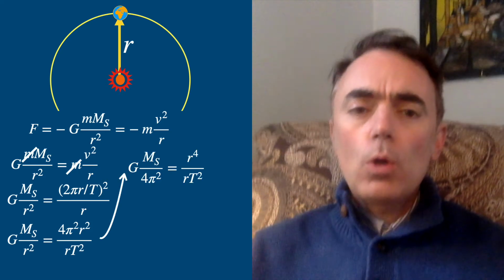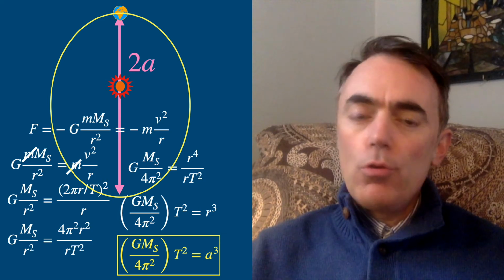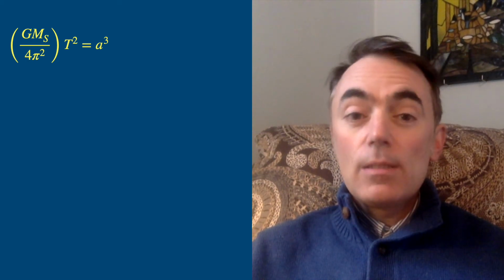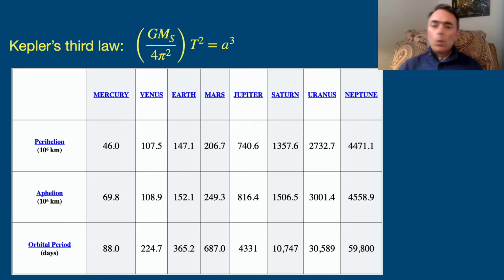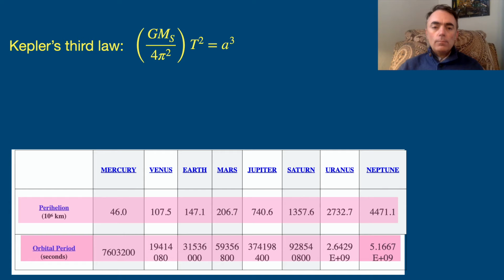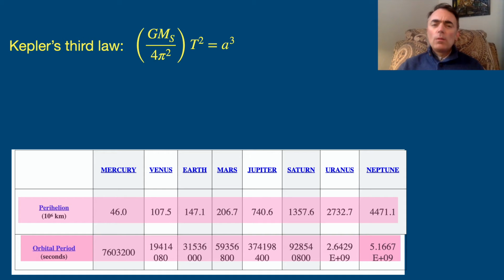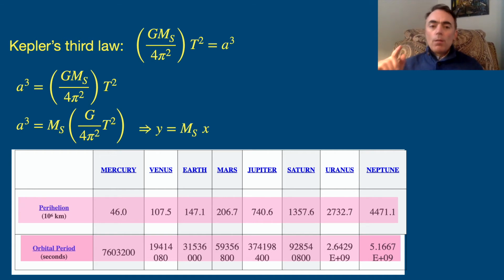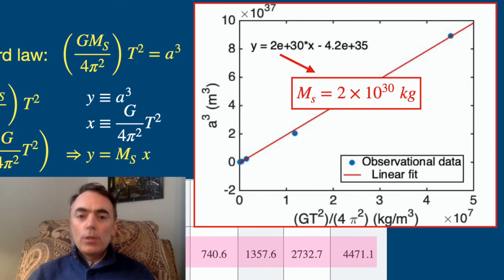Kepler's third law.